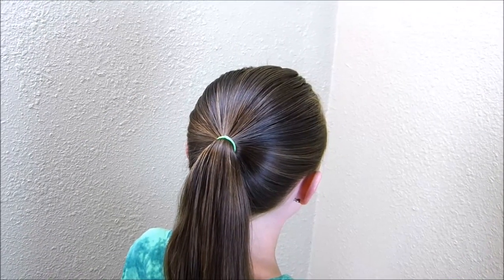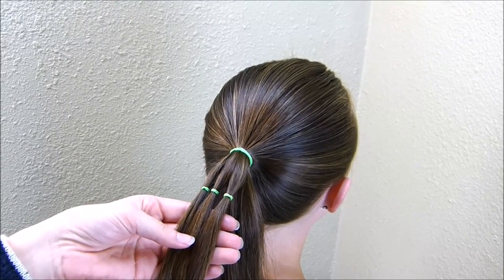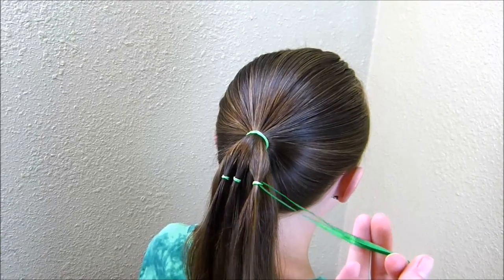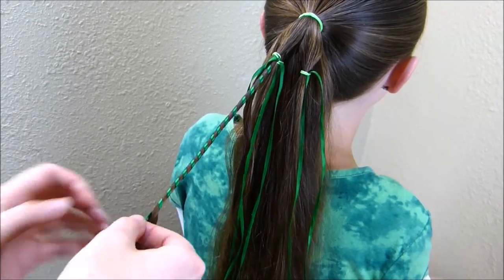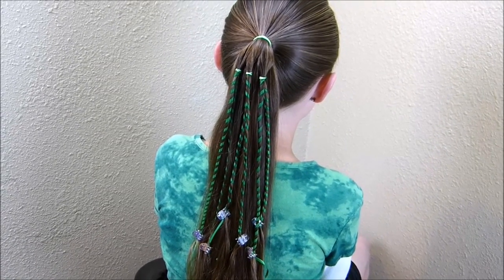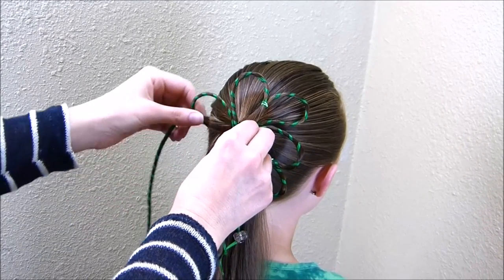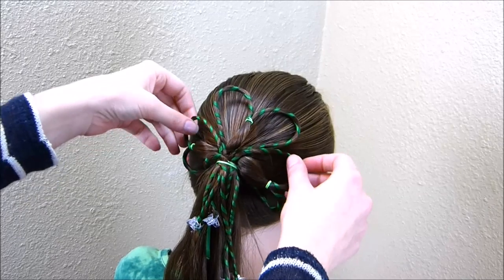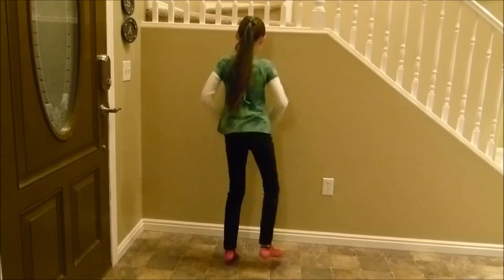St. Patrick's Day Hairstyles, 3 Leaf Clover, Shamrock Hairstyle w/ Ribbon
2 fun hairstyles for St. Patrick's Day!

We have seen many fun and creative clover/shamrock hairstyles around the web throughout the years and actually created one for our own hair blog back in 2009 (before we started doing YouTube videos.) But, we realized that we have never actually made a YouTube tutorial showing a shamrock hairstyle.  So, we decided to add one to our collection this year!  The idea and basic concept used to form these "clover leaves" stemmed from a Valentine's "heart hairstyle" on our blog, which was also from 2009.

As you will see in our video, we have also included a more "grown up" St. Patrick's Day style (for those of you who aren't too excited about sporting a clover on your head but still want to join in on the fun.)  ;)

You will need 3 (12 inch) lengths of green ribbon to complete this style as well as several small hair elastics.

Background music "Happy Ukulele" extended use license.